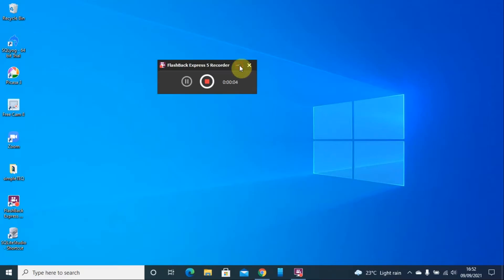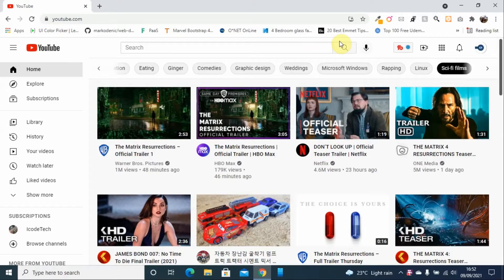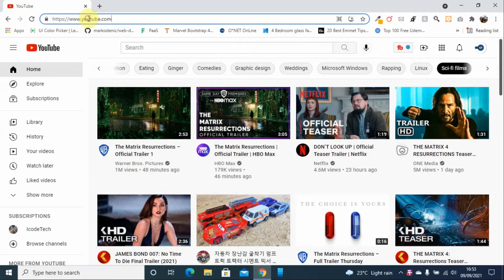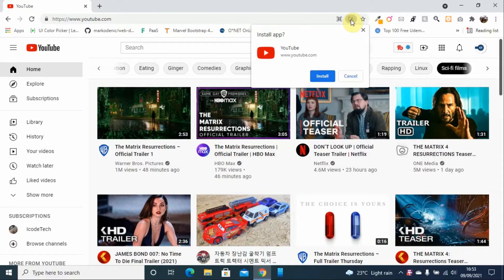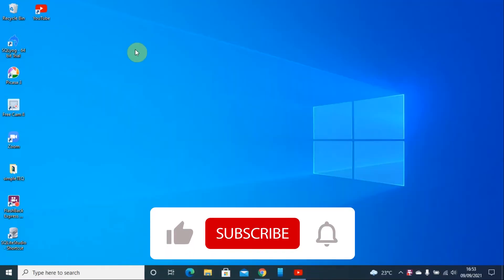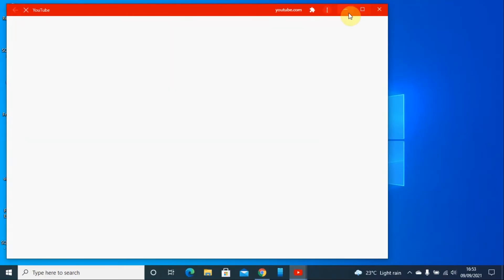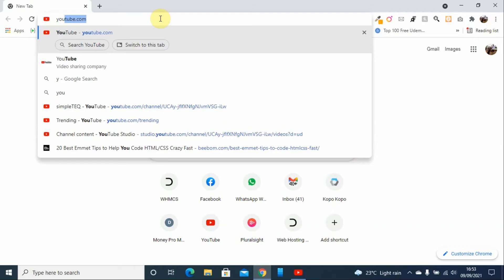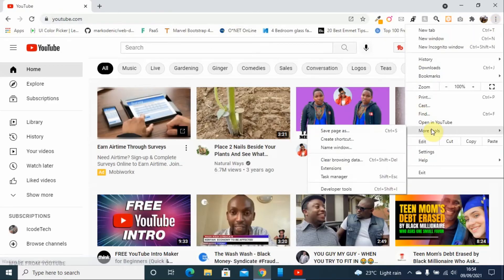How to install YouTube App on PC | Install YouTube app in laptop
In this video tutorial, I demonstrate how you can install YouTube app on your PC.

🚩 DONATING TO MY CHANNEL!
It takes a lot of work and effort to produce content.

youtube app download for pc sinhala, youtube app download for pc windows 10 64 bit, youtube app download for pc windows 10

youtube app download for pc windows 10 64 bit, youtube app download for pc windows 10, youtube app download for pc windows 8

Install YouTube in laptop, Install YouTube on PC, how to install youtube on your laptop, how to install youtube app on windows machine, how to install